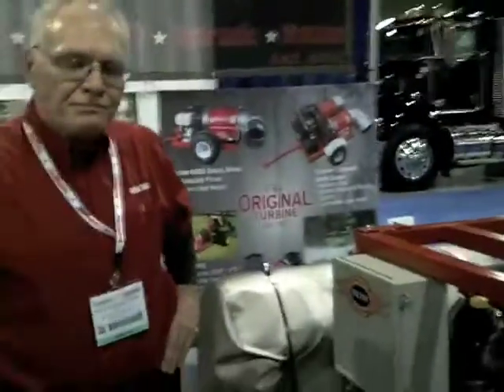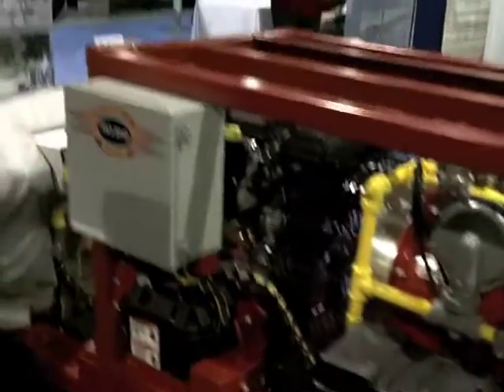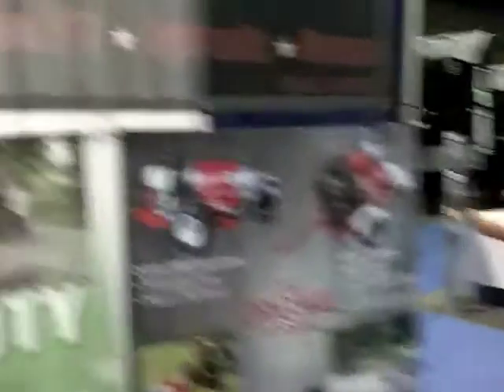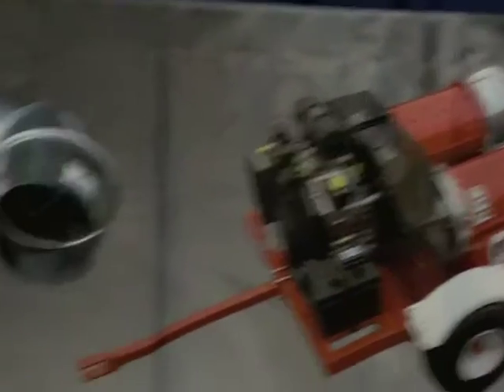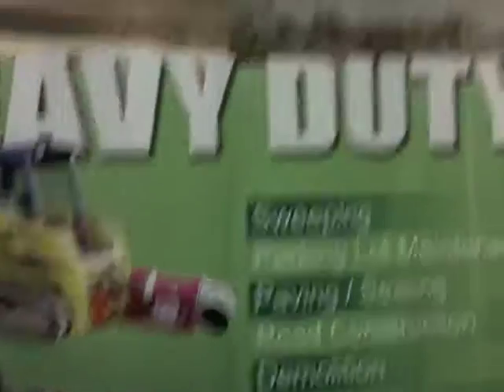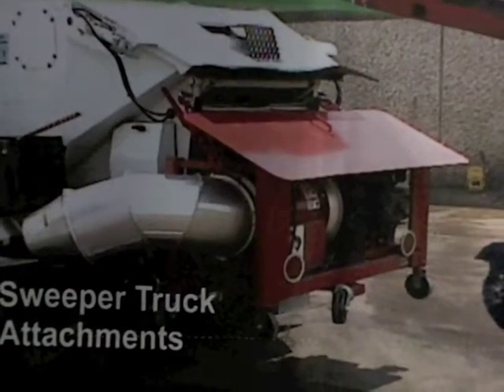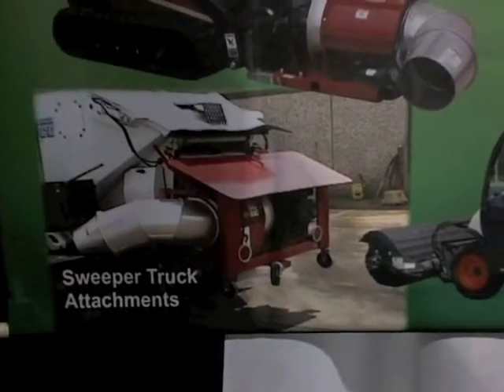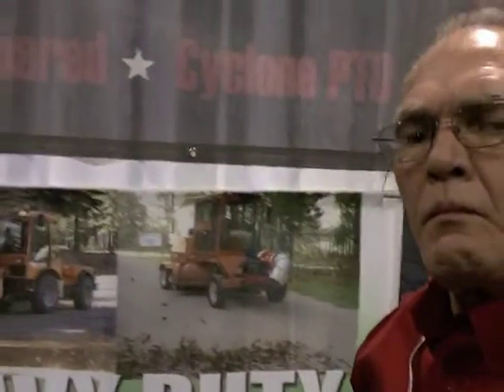Buffalo Turbine NPE 2013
Randy Hardracourt, of Buffalo Turbine, discusses his product and its applications. He is interviewed at the 2013 National Pavement Exposition by Ranger Kidwell-Ross, Editor of WorldSweeper.com.